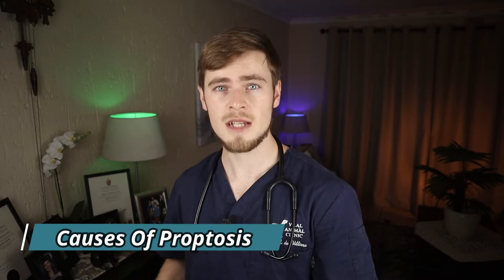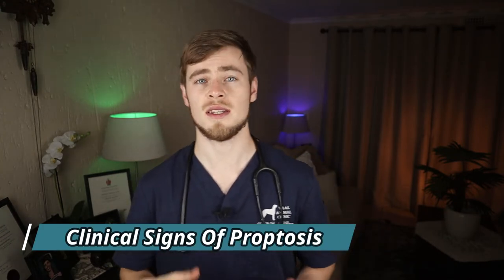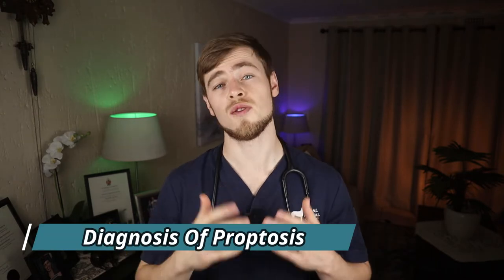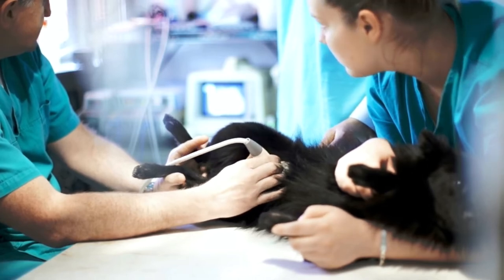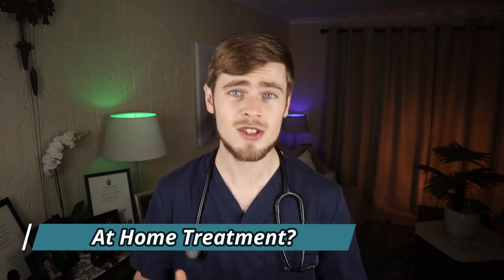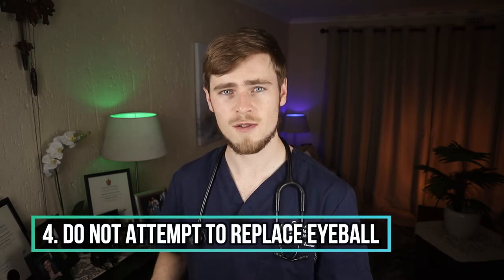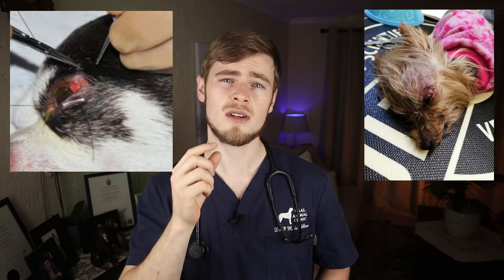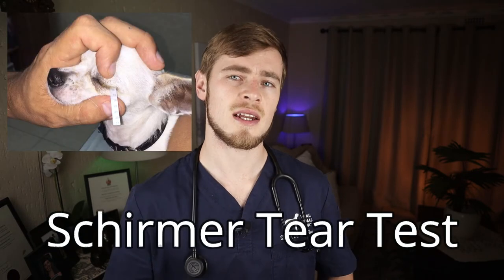What To Do When Your Dog's Eye Popped Out? HURRY! | Vet Explains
So, you hear a scuffle outside, some high pitched crying sounds, and as you run towards the commotion, you find one of your poor doggos looking like the cyclops Mike Whizousky. How did this happen? And what can you do about it? Your doggo is suffering from Proptosis. Watch this video to find out what that means and what you can do to help him.

Now the word “Proptosis” basically means the forward displacement of the eyeball, known as the globe, out of the eye socket, known as the orbit, with the eyelids trapped behind the globe. This is a very common ocular emergency and one that requires immediate veterinary attention.

The best chance for salvaging the eye and preserving vision is to perform surgery to reposition the globe as quickly as possible. Even an hour could mean the difference between saving and losing the eye, so if this ever happens to your poor doggo, then make sure you don’t waste precious time and take him to the vet as soon as you can.

Here is a breakdown of the info covered in this video:

00:00 Introduction
00:54 Causes Of Proptosis In Dogs
02:09 Clinical Signs Of Proptosis In Dogs
03:01 Diagnosis Of Proptosis In Dogs
05:16 At-Home Treatment Of Proptosis In Dogs
06:53 Treatment Of Proptosis In Dogs
11:10 Prevention Of Proptosis In Dogs
11:55 Take Home Message